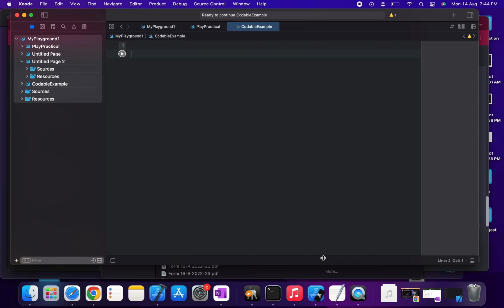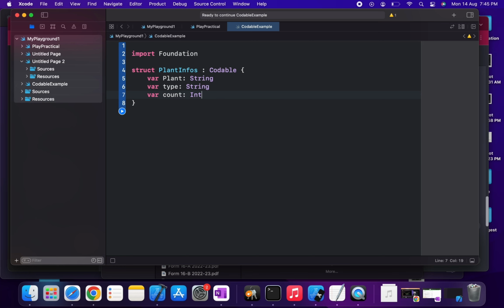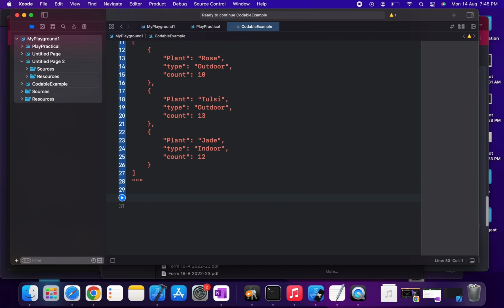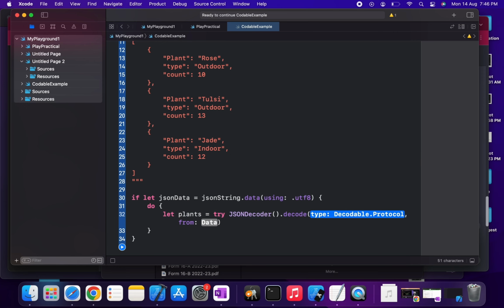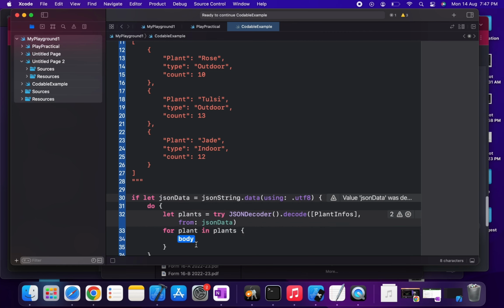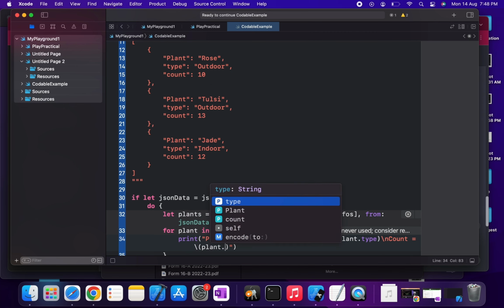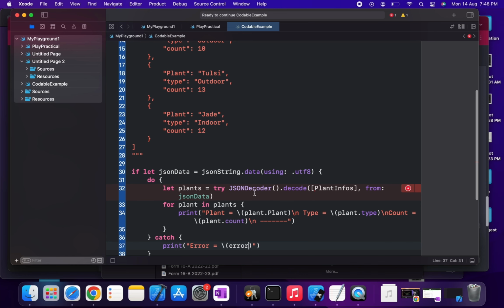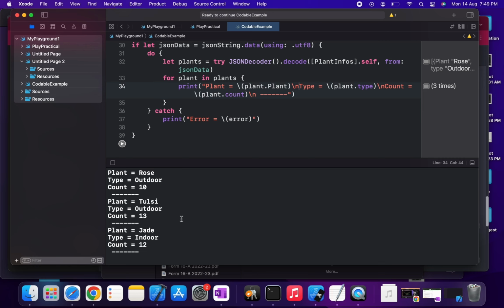Codable in Swift | Codable Protocol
This video deals with codable protocol, writing codable using external format JSON